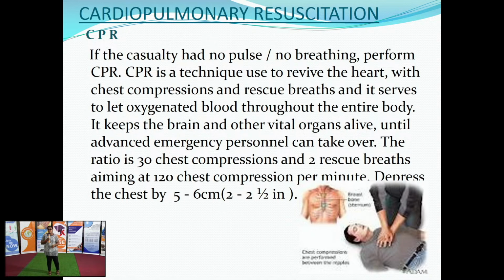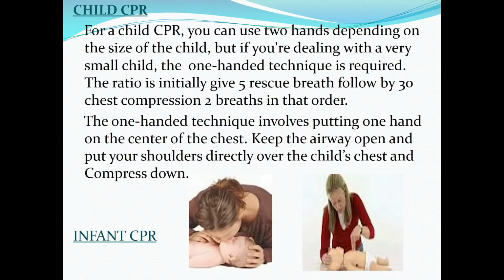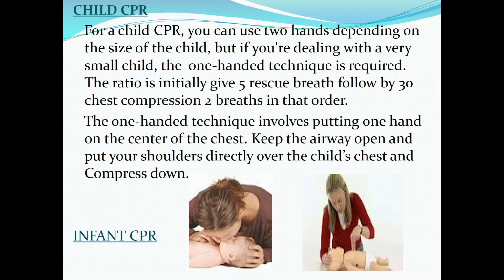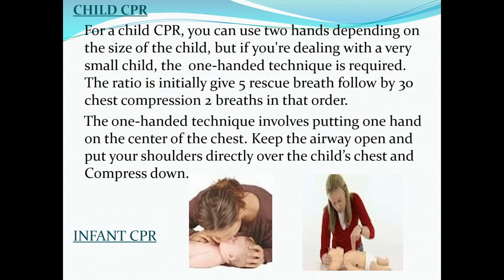How to administer CPR